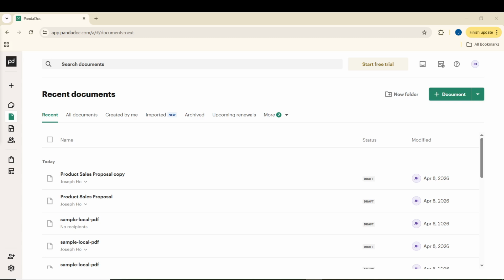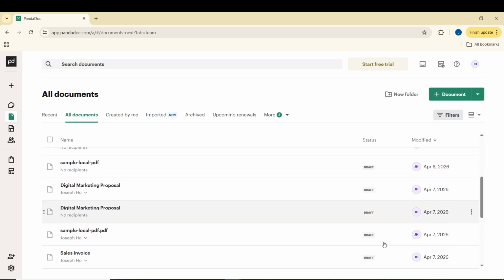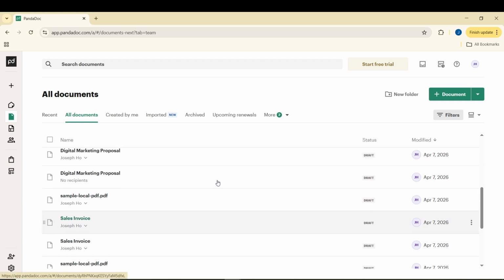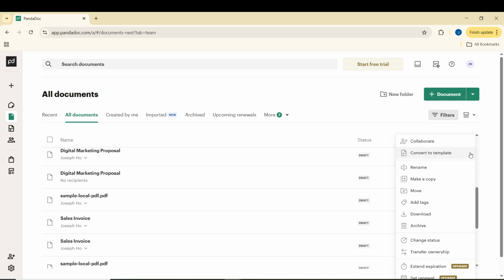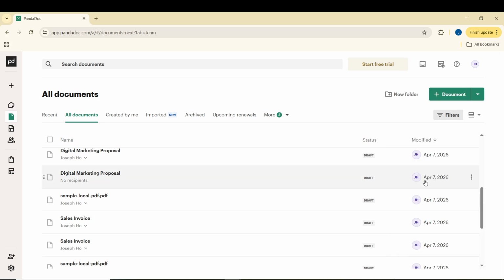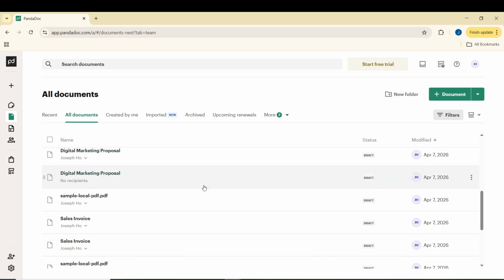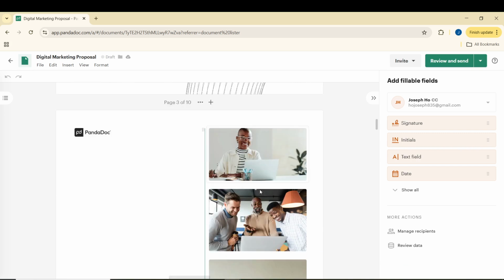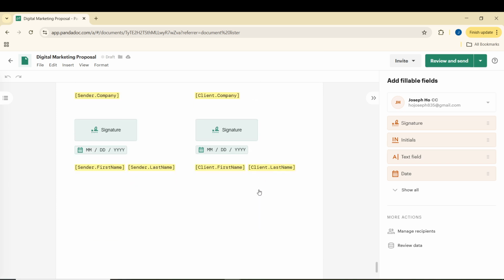How To Reset Signed Document In Pandadoc [2026 Guide]